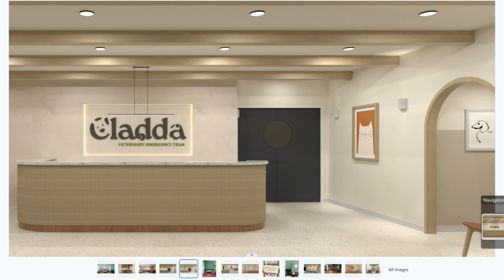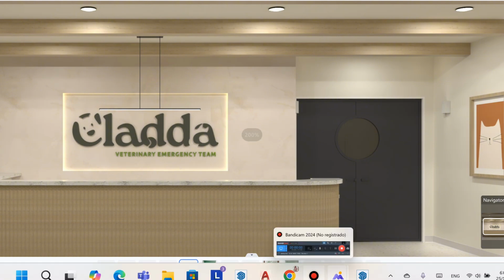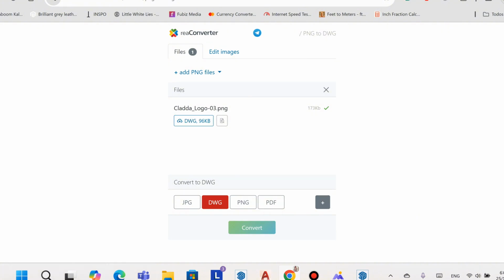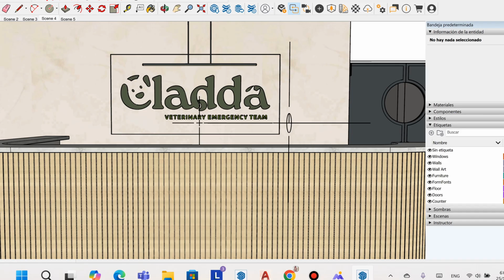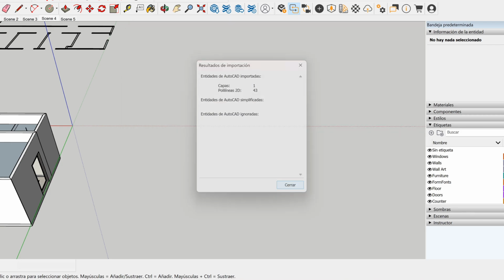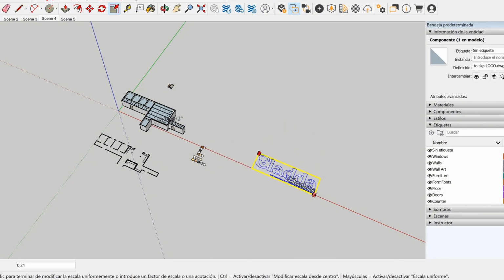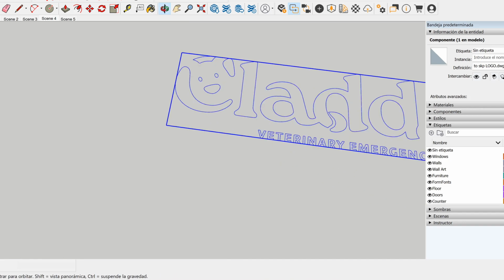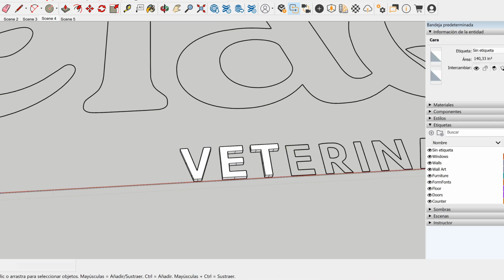How to convert a logo to 3D in SketchUp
Here's a very quick way to add a bit of depth to your logos and not waste tons of time drawing them from scratch!
What are some sketchup tutorials you need right now?
We free interior designers to focus on what matters most by supporting them with an amazing team who takes on the tasks outside their zone of genius/ expertise. With our help, they can grow their business without the costs and hassle of full time employees.
We also now help you elevate your client experience with branded and pre-written templates. Perfect if you are starting out and don't have a process yet!
Let's build a business that brings you joy, time and money freedom.